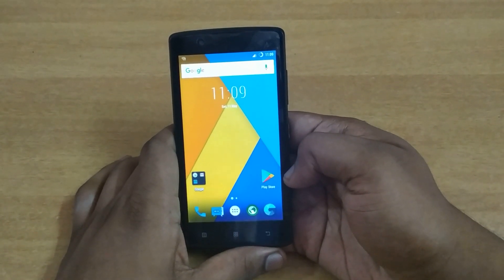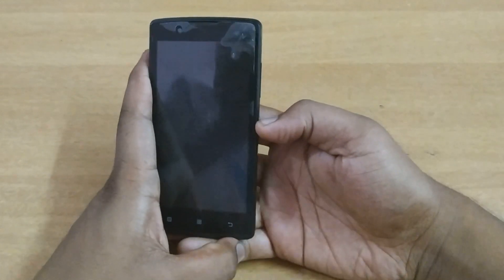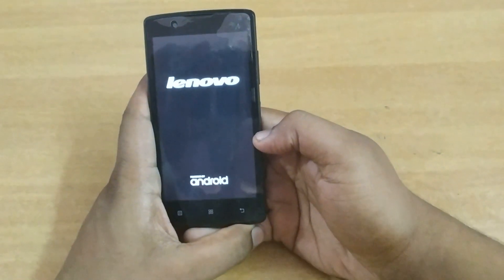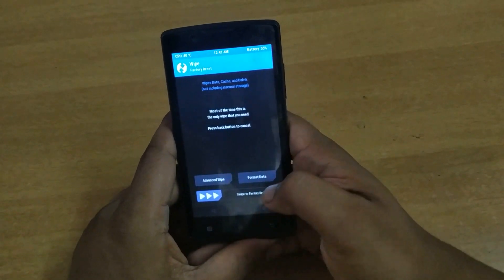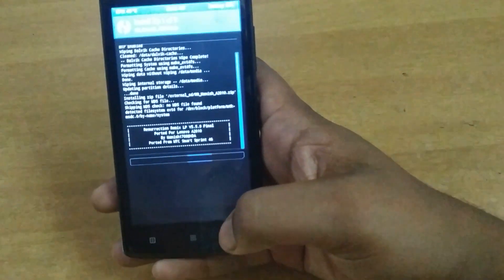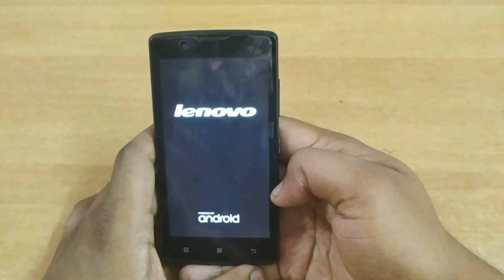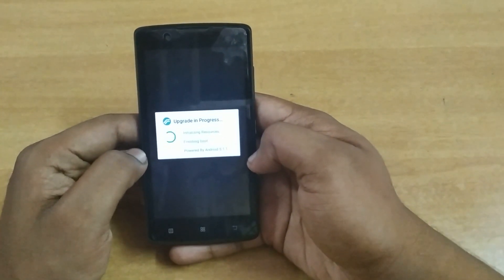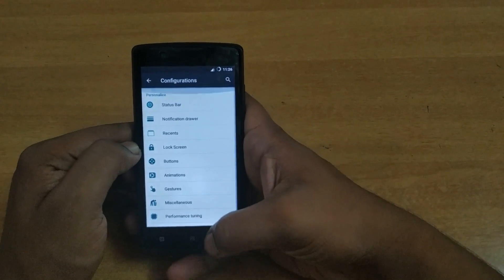Lenovo A2010 Ressurection Remix Android v.5.1 Lollipop !!!!!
(ARM64,android 5.1,rest your choice)

Pre-Requisites :
1.Ensure that the phone is rooted
2.Ensure that the twrp recovery is installed.
3.Ensure that you have more than 50% charge to ensure greater success.

Installing twrp:                                                                                                   (I have provided with the easiest method of doing this process)
1.First root your Lenovo A2010 (this can be done by using Kingroot app or pc also)
2.Install TWRP recovery replacing stock recovery by using Flashify app (or any app of your choice)
3.Switch off your phone.
4.Press volume up + power button simultaneously to open up a menu.
5.Select recovery using volume keys.

NOTE :
I am not responsible for BRICKED devices or any scoldings that YOU may get from your loved ones.